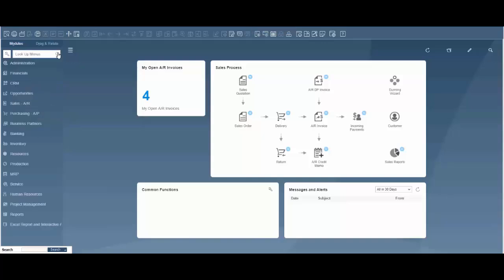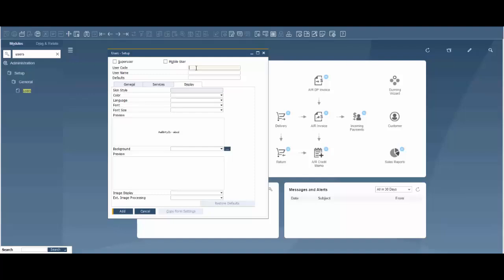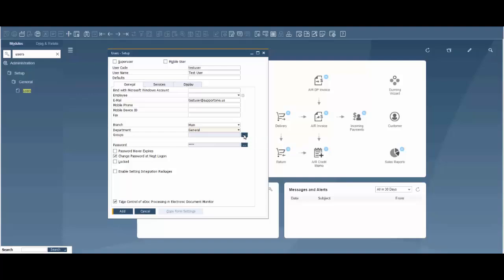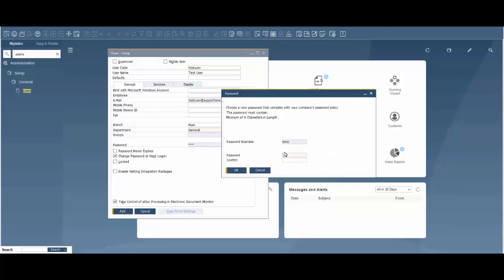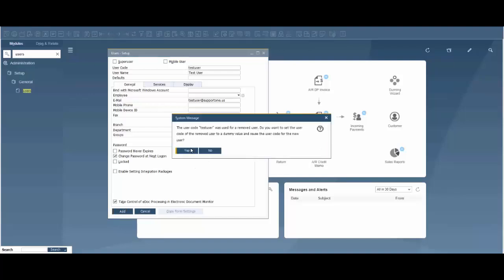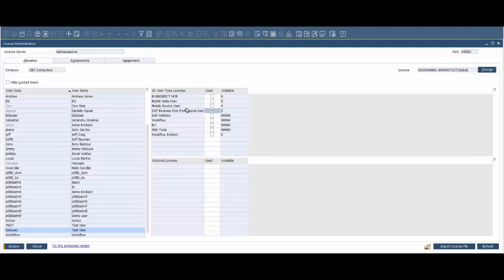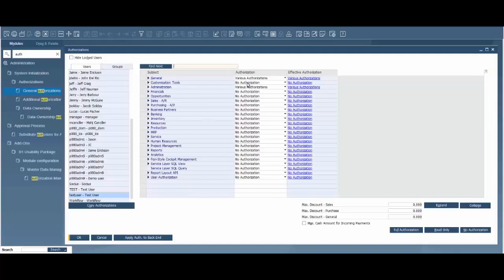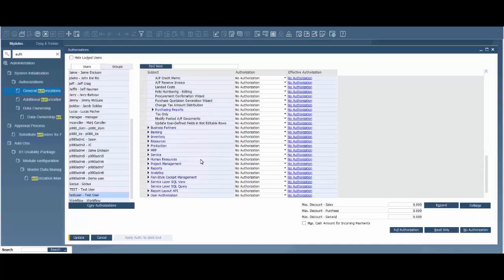How-To Onboard a New User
This videos shows how to create a new user, assign a license, and assign authorizations for a very basic set up.